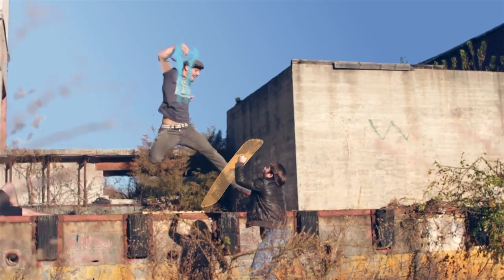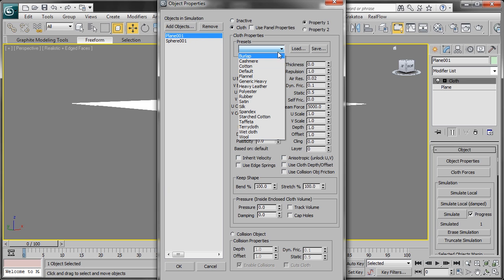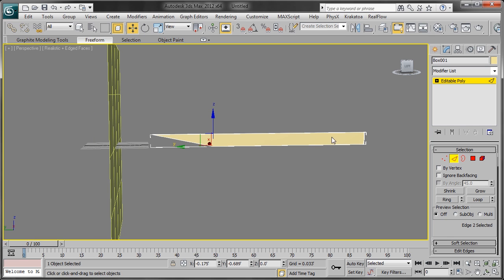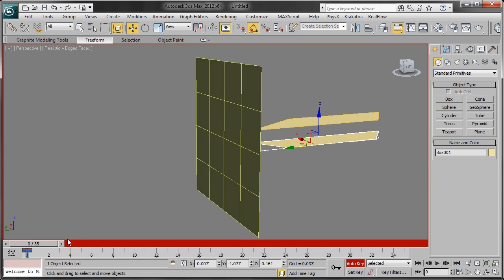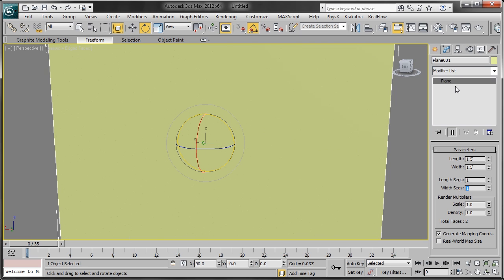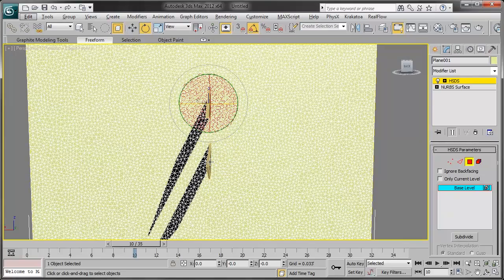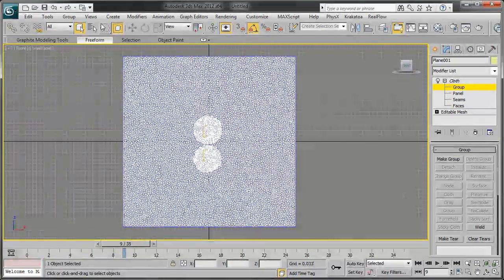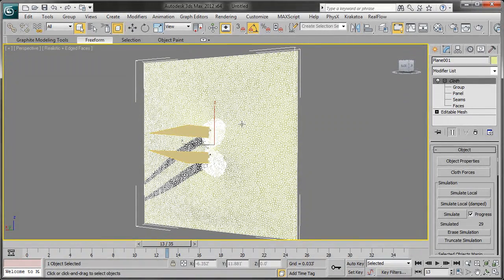Tearing Cloth in 3ds Max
Here's a tutorial on how to tear cloth in 3ds max, as seen with the halo sword in chalk warfare 3.0